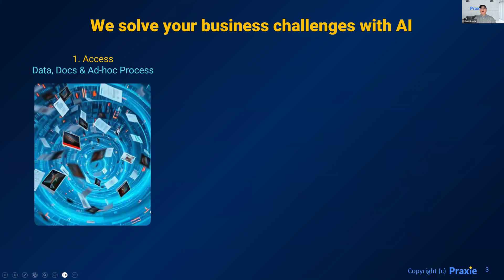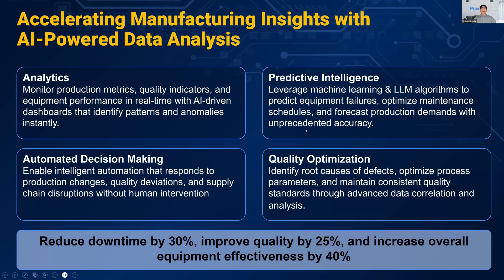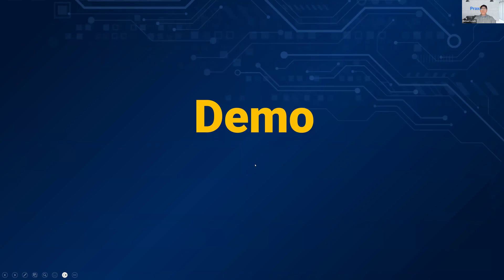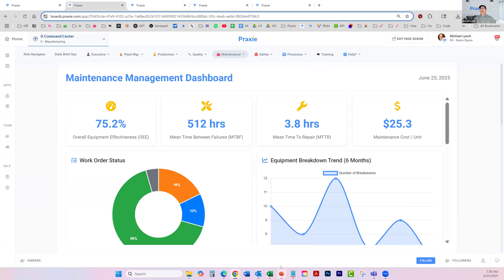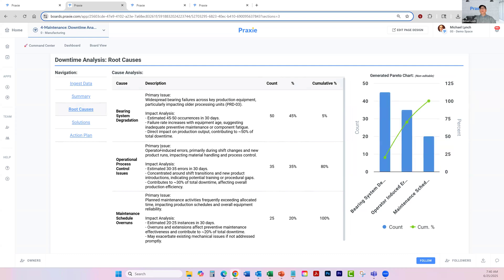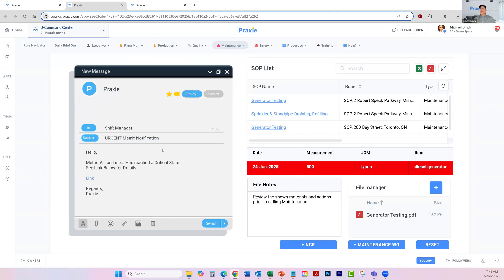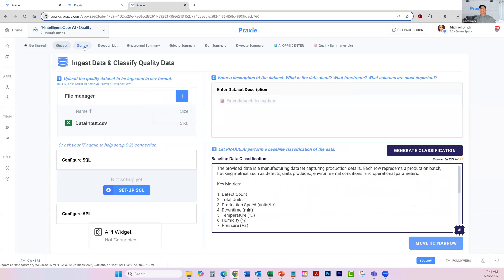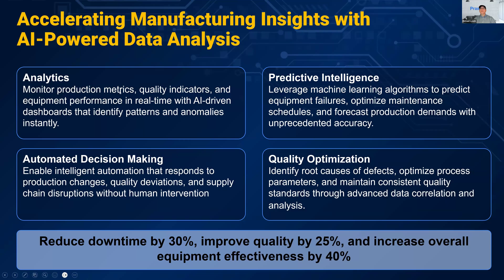Accelerating Manufacturing Insights with AI-Powered Data Analysis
In today’s fast-paced manufacturing environment, the ability to quickly interpret and act on data can mean the difference between leading the market and lagging behind. Learn how Artificial Intelligence (AI) is revolutionizing data analysis by turning massive, complex datasets into real-time, actionable insights. Discover how AI enables manufacturing teams to identify trends, detect anomalies, and drive continuous improvement with unprecedented speed and accuracy—unlocking new levels of operational excellence and agility.

Real-Time Insights at Scale: Learn how AI can instantly process and analyze large volumes of production, quality, and supply chain data to deliver real-time insights for faster decision-making.

Automated Pattern Recognition: Discover how machine learning algorithms can uncover hidden patterns, inefficiencies, and root causes that would take human analysts days or weeks to identify.

Smarter, Faster Problem Solving: See how AI empowers teams to move from data to decisions rapidly, supporting proactive problem-solving and continuous performance improvements across the shop floor.

Don’t miss this opportunity to harness the speed and intelligence of AI for your manufacturing operations. Explore how rapid data analysis can drive smarter strategies—and ask us about scheduling a custom AI readiness assessment for your team!